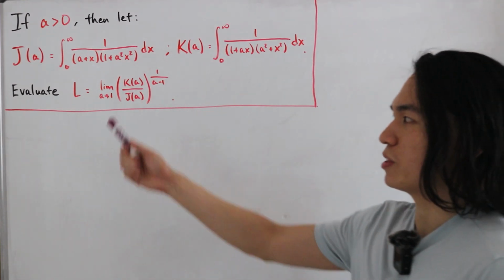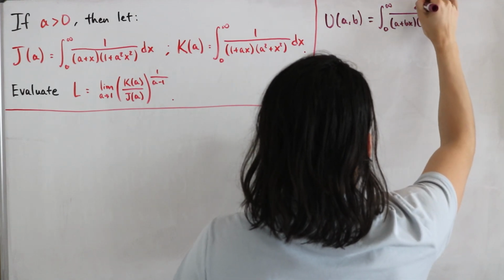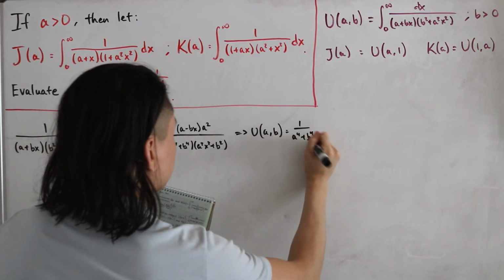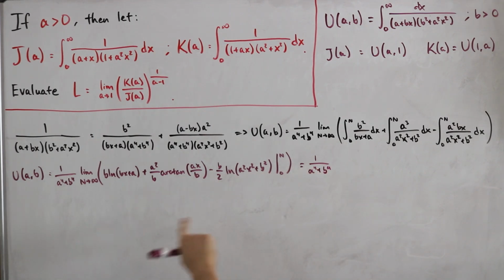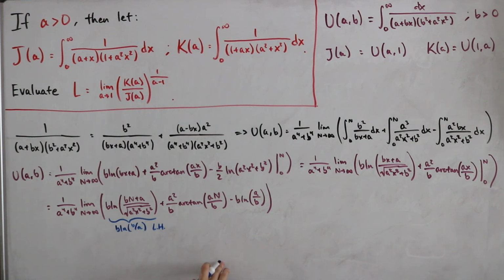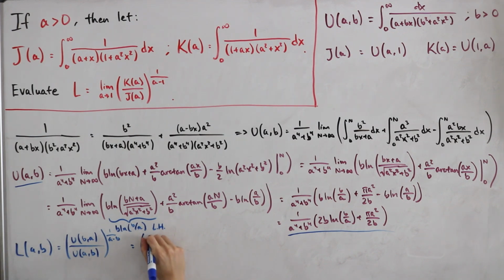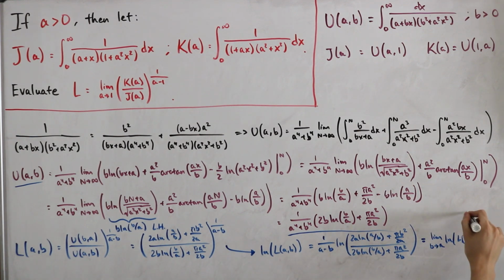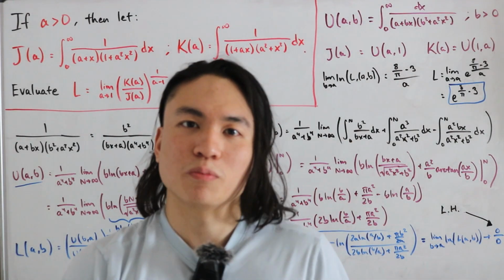Given two integrals, find its limit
Given our two integrals, we are asked to find the limit. To do so, we utilize a integral and apply partial fraction decomposition, integration techniques and other calculus methods to help achieve our give limit.